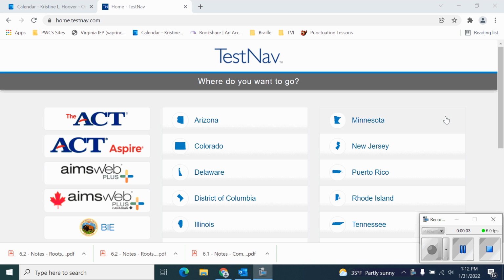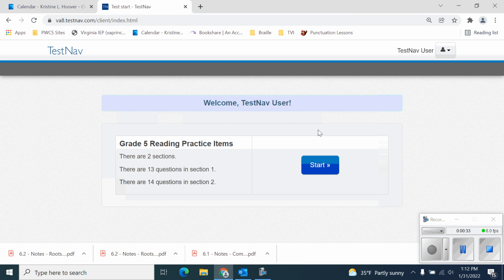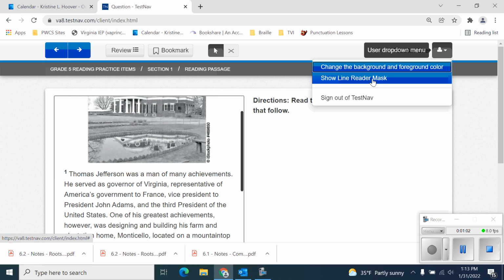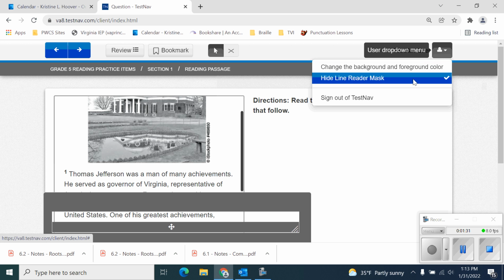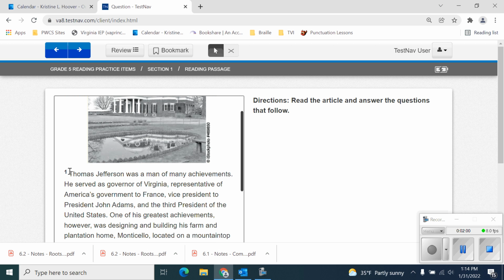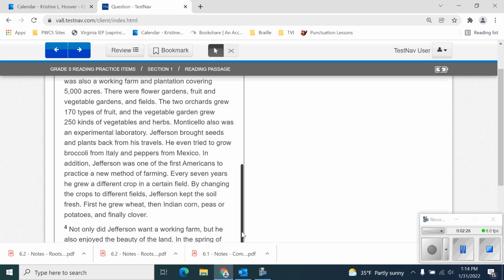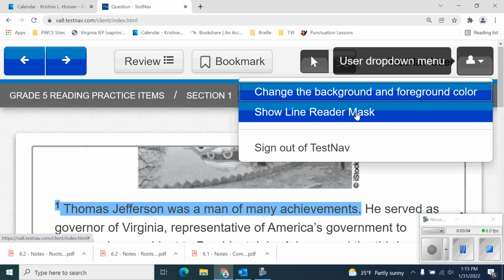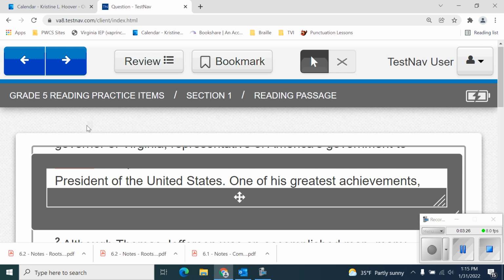TestNav tools that are helpful for students with low vision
This video shows you some of the tools that are available for everyone in TestNav.  Line masking, background color changes, highlighting and enlarging are among the things covered in the video.